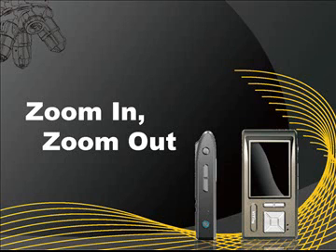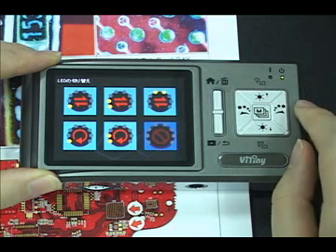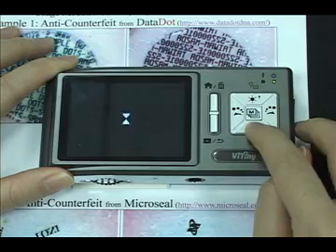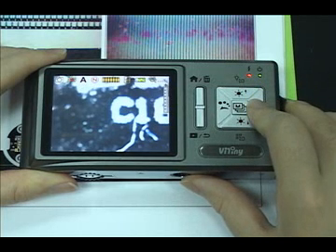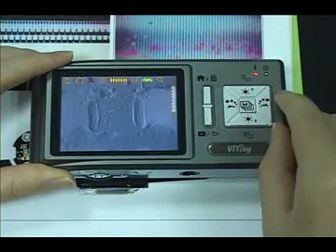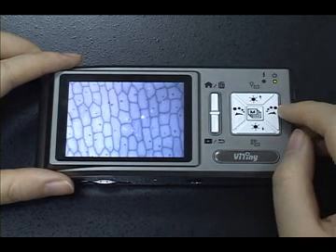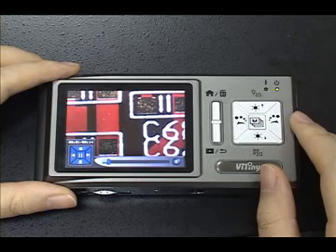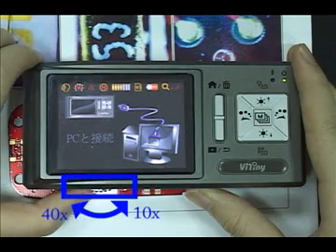Vitiny PRO10 USB Microscope / Digital Mobile Microscope camera